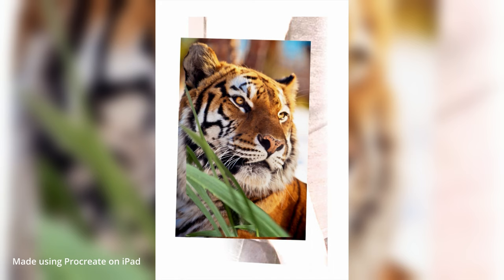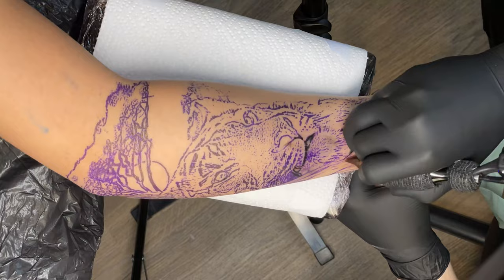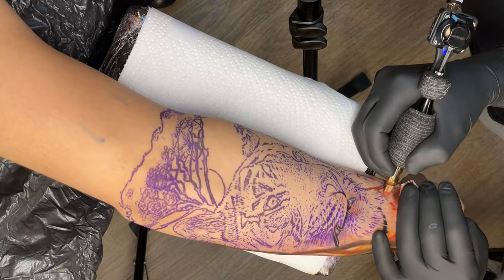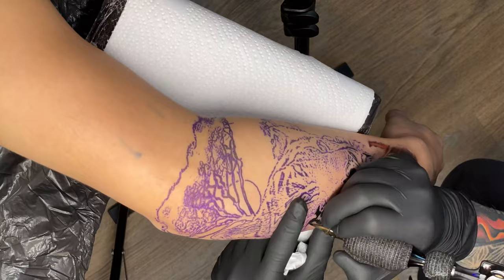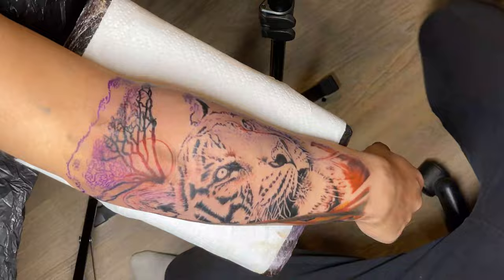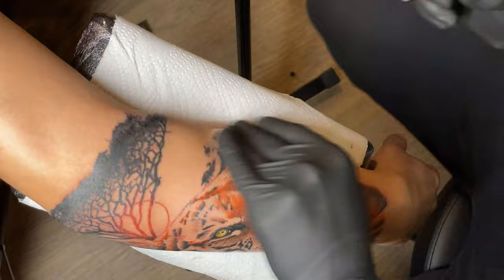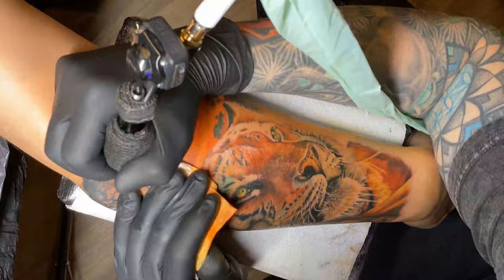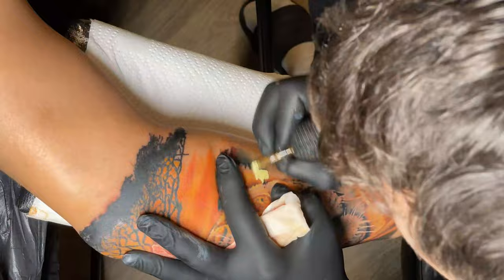Photo-Realism Tiger Tattoo Time Lapse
Watch me create a Full Colour Photo Realism tiger tattoo on an arm. Made in 1 full day session.

Equipment used in video:

My Filming Set-up:
Lens - Tamron 28-75mm F/2.8 Di III RXD (Link to updated version VXD G2